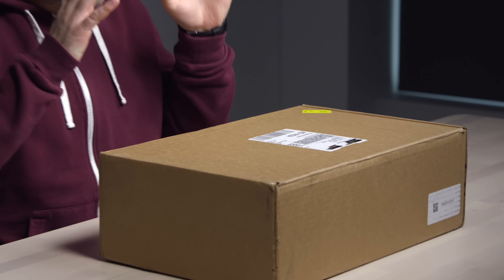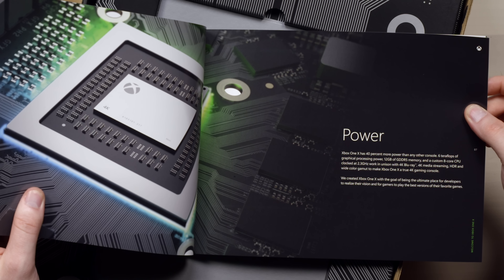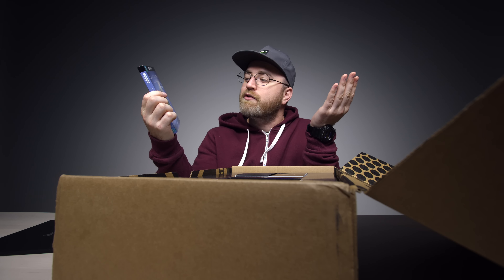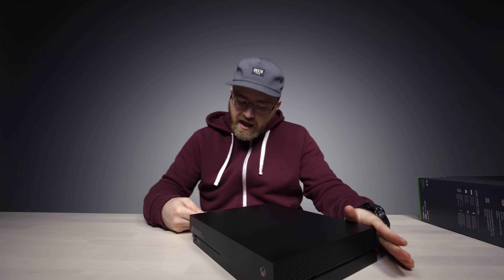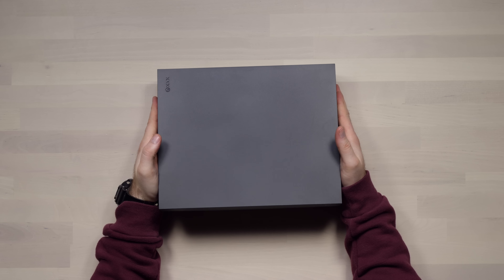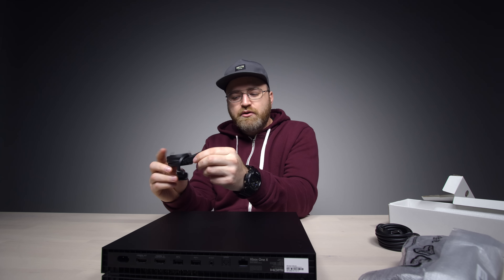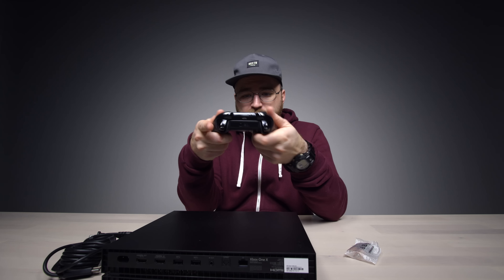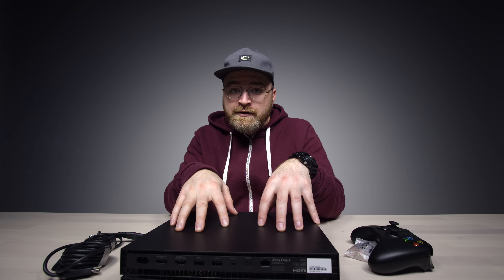Xbox One X Unboxing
Xbox One X (USA Link)
Xbox One X (International)

Unboxing the brand new Xbox One X from Microsoft. The Xbox One X is the latest console from Microsoft and the first Xbox to feature support for 4K gaming. Since this unboxing features an early review edition of the Xbox One X I can't show gameplay yet but that will be coming soon. Will you be picking up an Xbox One X, sticking to an older Xbox or are you more of a PS4 guy?